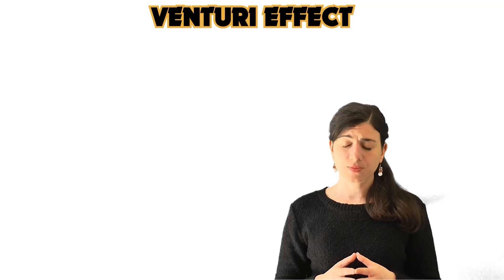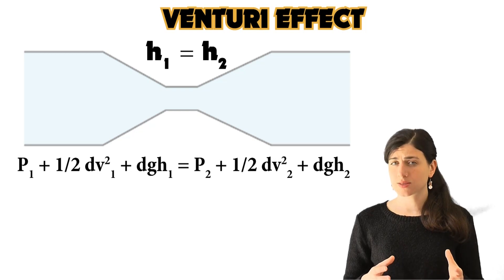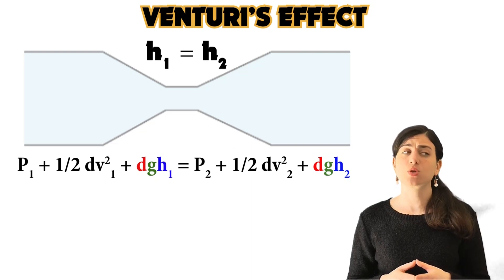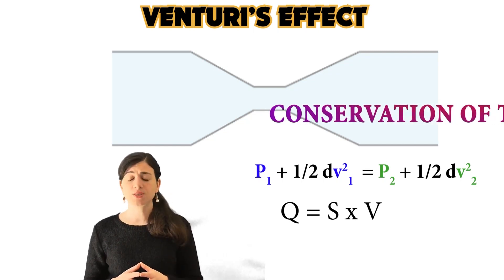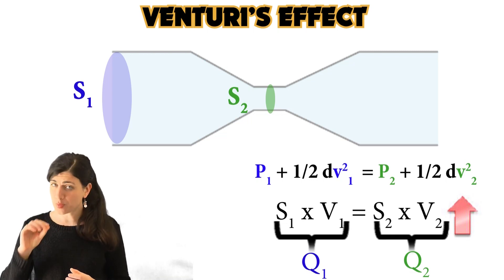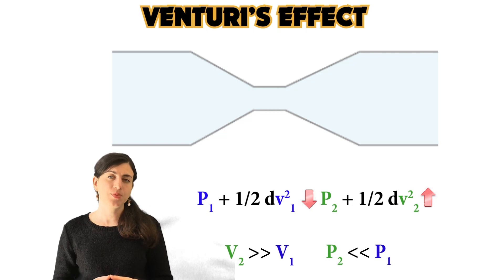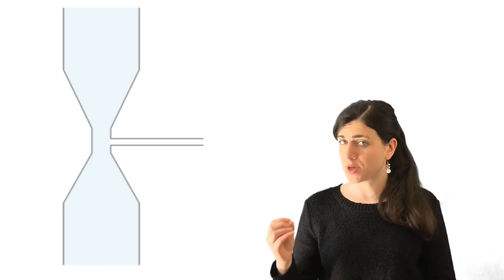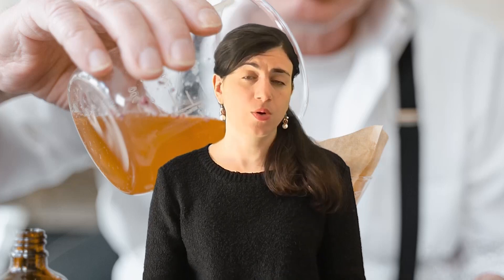🇬🇧 Venturi effect - Explanation and application to the water vacuum pumps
In this video, I'm going to explain you:

 1️ What is the Venturi Effect;
 2️ How is applied to the water vacuum pumps (aspirators) used in Organic   Chemistry Labs;
 3️ How a water vacuum pumps works and how it is made.

Everything in less than 5 minutes.

The water vacuum pump is an instrument used to create reduced pressure and is widely applied for filtrations under vacuum, which are common practises in chemistry labs; indeed, it's very important to have an idea how these aspirators work.

🌈I hope this video can help you.
✏ Write me down in the comments if you have any questions, doubts, suggestions.

Useful links:
🎁 Explore OperaChem the website for chemical disclosure. You can find
🔥 Our student services; do you need help with chemistry? explore our offer for students

⌛ Timestamps:
00:00 Intro
00:07 Conditions for Venturi effects
00:48 Bernulli Theorem
1:40 Venturi Equation
02:03 Flow rate
02:17 Conservation of the flow rate
03:03 Speed and pressure in the norrowing of the pipe
04:02 How to build a water vacuum pump